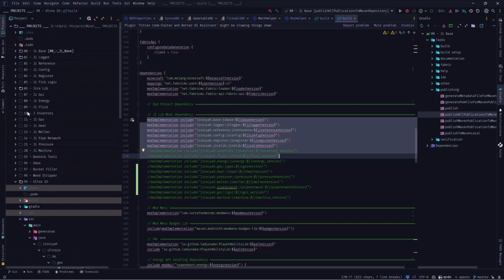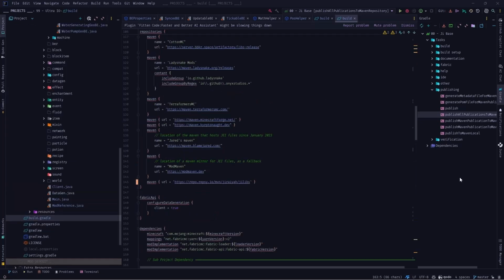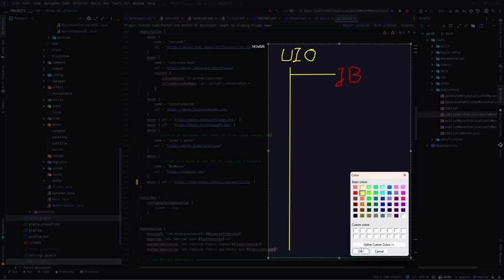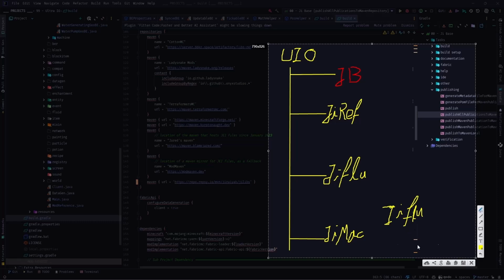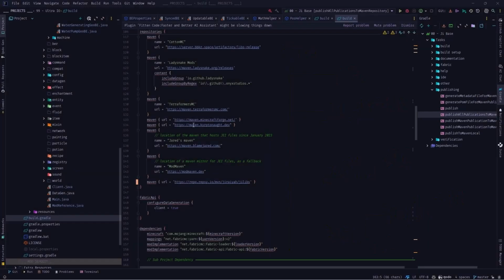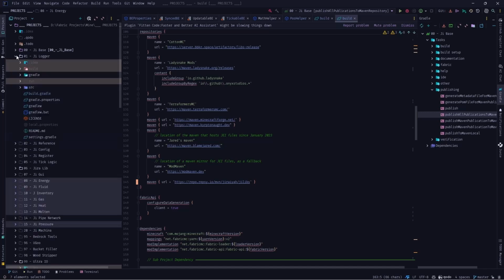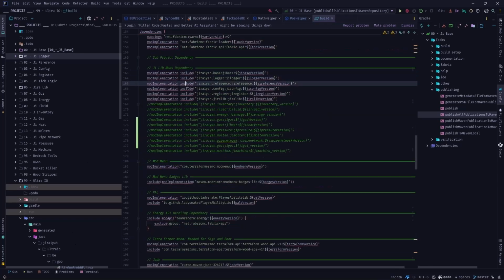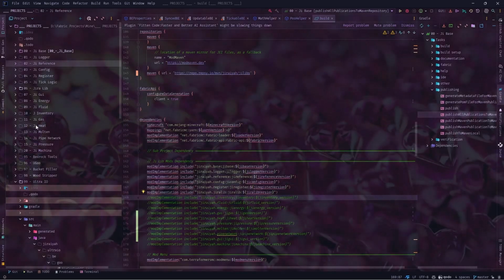Dependency Hot Fix | Minecraft Library System | JiLibs | #035